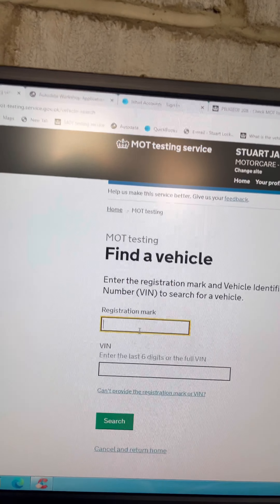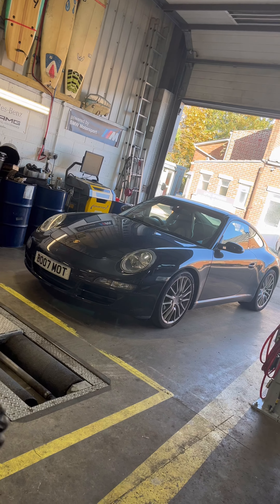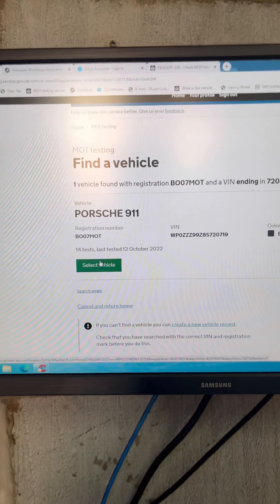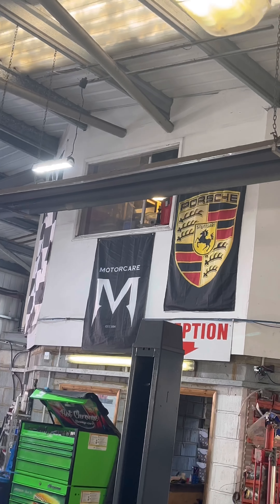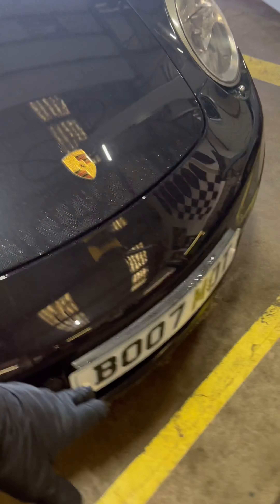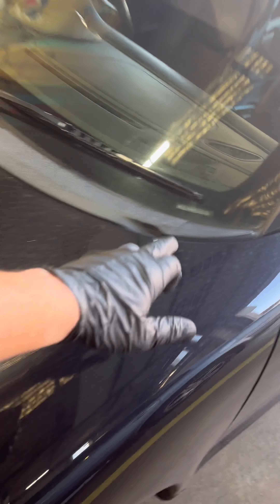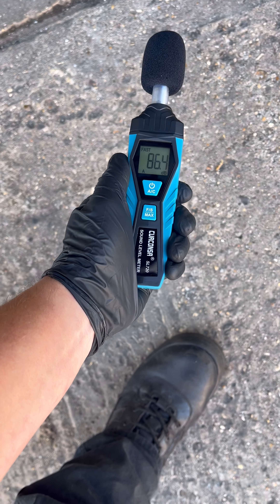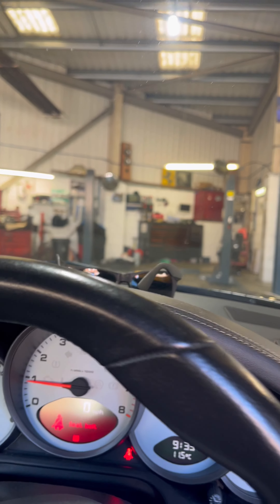The MOT…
A “short” video outlining some of the MOT inspection procedures, pass/fail criteria, with a pinch of humour.